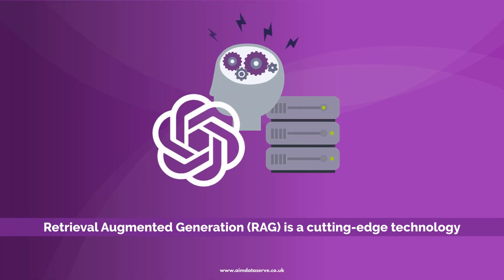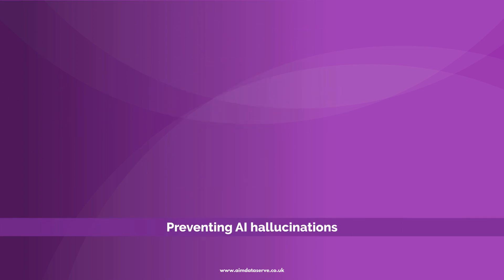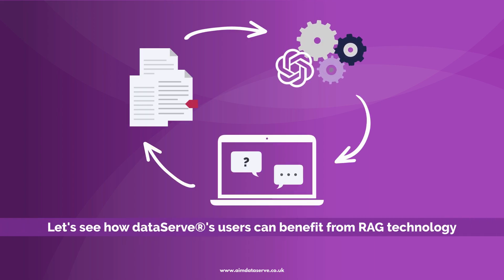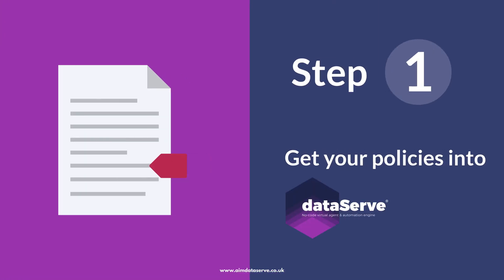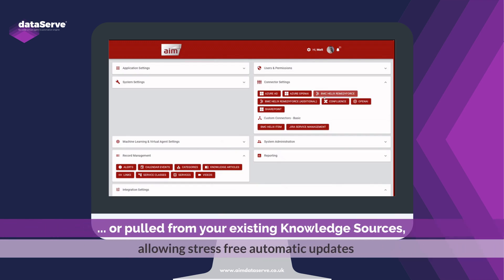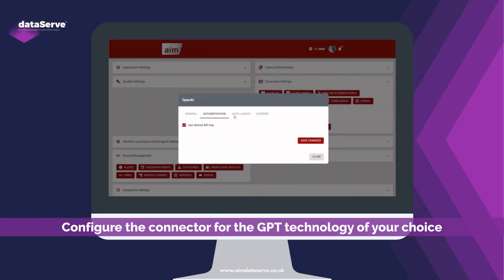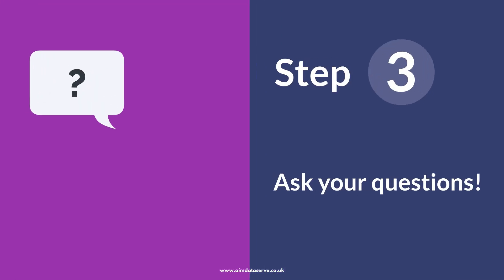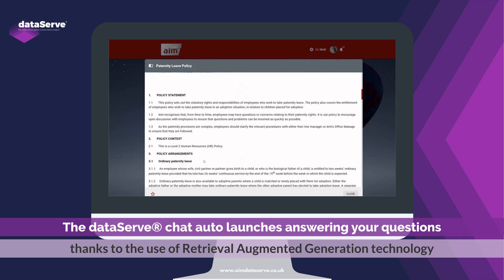dataServe® - Retrieval Augmented Generation (RAG)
Retrieval Augmented Generation (RAG) is a cutting-edge technology that combines the power of information retrieval and natural language generation, preventing AI hallucinations and ensuring the generated content aligns with the organisation's policies.

This video shows how dataServe®'s users can benefit from RAG technology, allowing them instant access to the information they need within their organisation.

Step 1: Get your policies into dataServe®
Load in your organisation's policies either manually or pulled from your existing Knowledge Sources, allowing stress free automatic updates .

Step 2: Turn on your chosen GPT connector
Configure the connector for the GPT technology of your choice to answer your users' questions.

Step 3: Ask your questions!
The dataServe® chat auto launches answering your questions thanks to the use of Retrieval Augmented Generation technology.

Get the right results from the right data dataServe®!

dataServe® RoI Calculator: complete the 3-question assessment and instantly find out what your estimated RoI would be when you run dataServe®